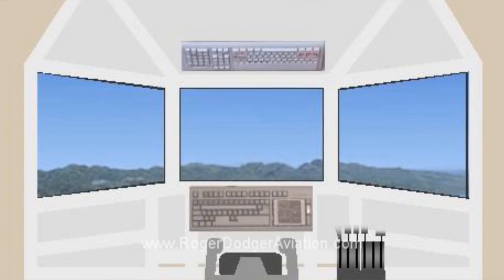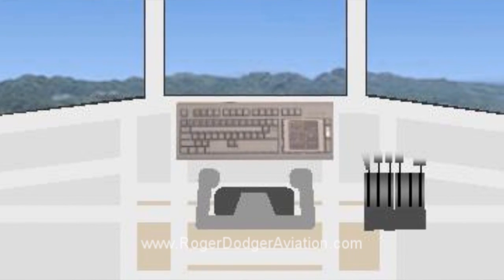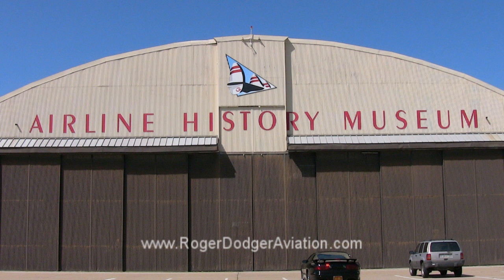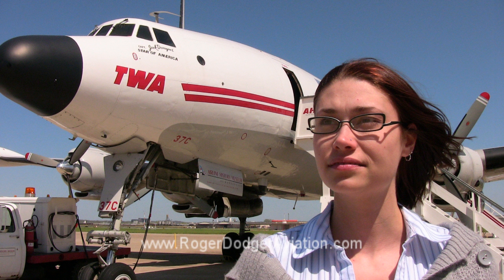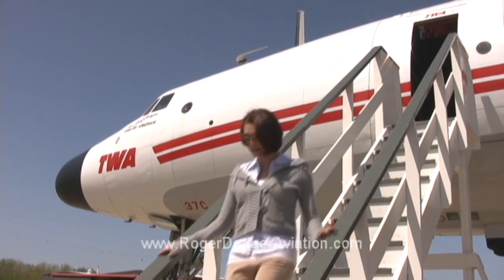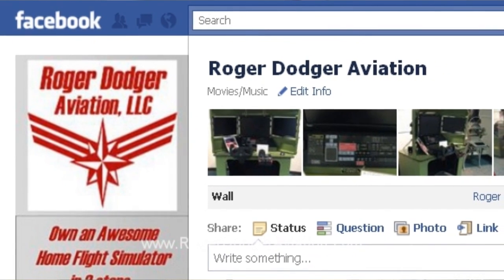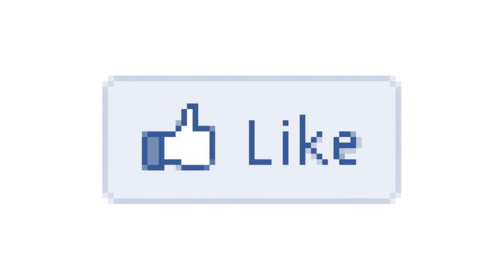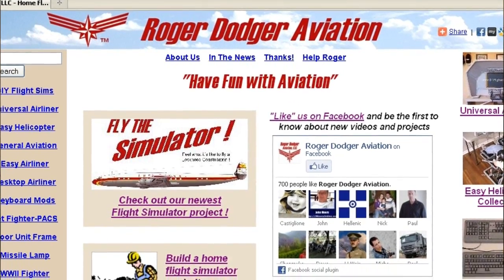New DIY Flight Simulator Project Announced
Roger Dodger Aviation is building a new three screen DIY flight simulator project.  The DIY videos and instructions will be available

After completion of the project, the flight simulator will be donated to the National Airline History Museum where the visitors will be able to fly it.

More information will be available on our Facebook fan page, so be sure to "Like" it so you can stay updated...